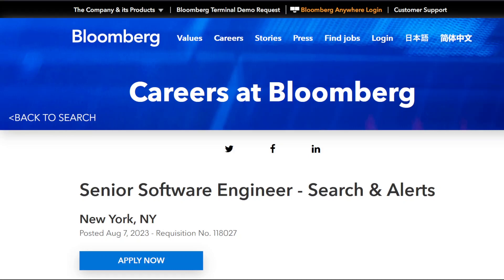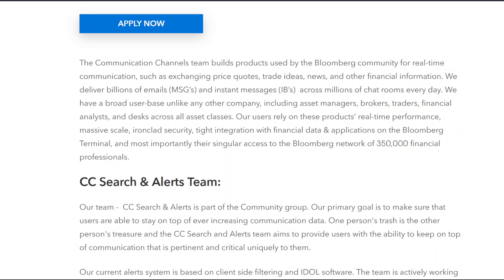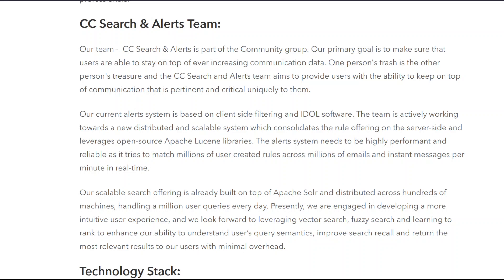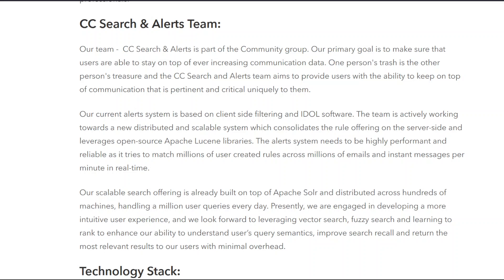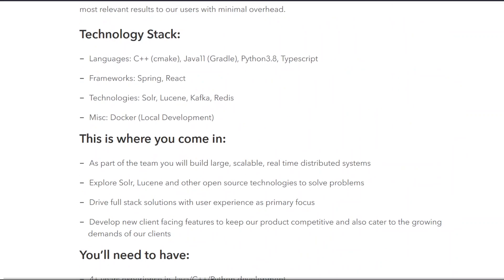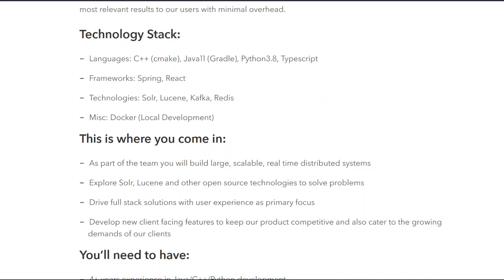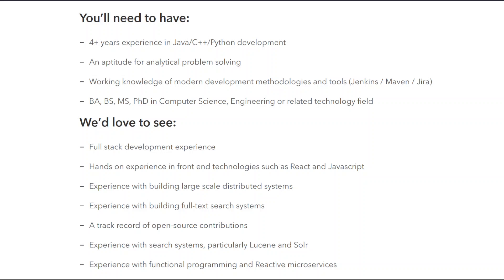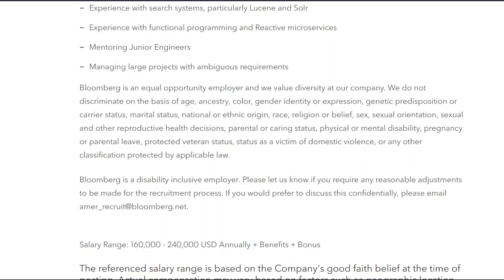Senior Software Engineer - Search & Alerts | Bloomberg